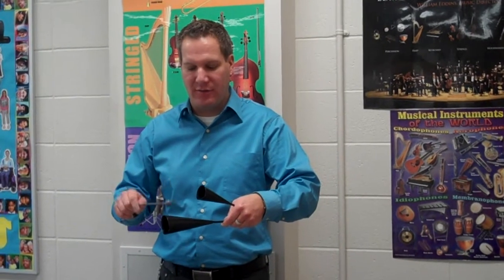How to play the agogo bell.